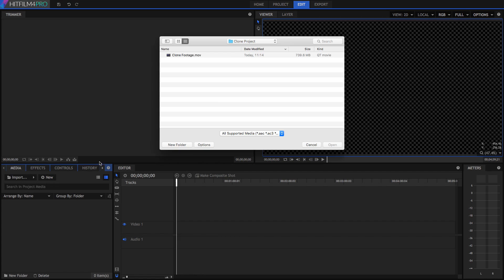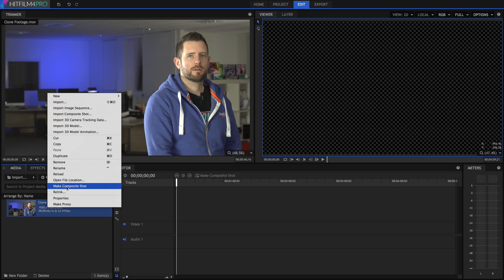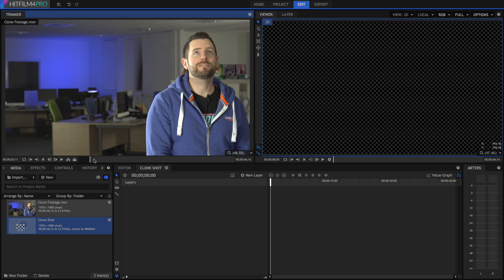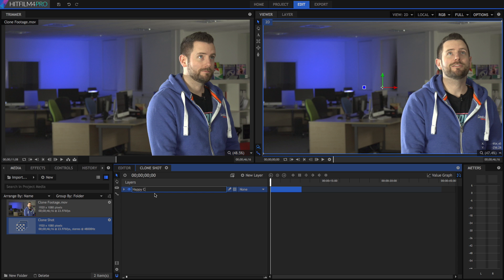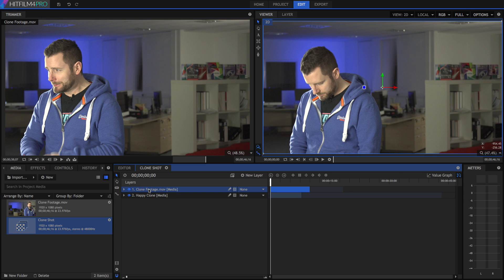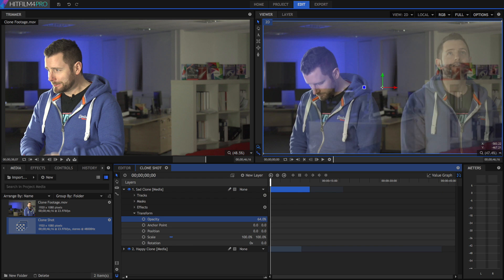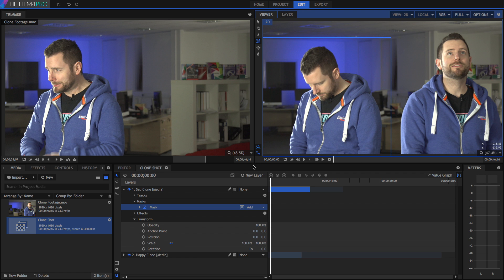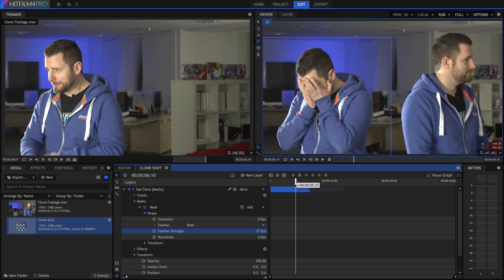How to clone in HitFilm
Turn one actor into as many as you want using simple cloning techniques. Today we cover the core cloning technique.